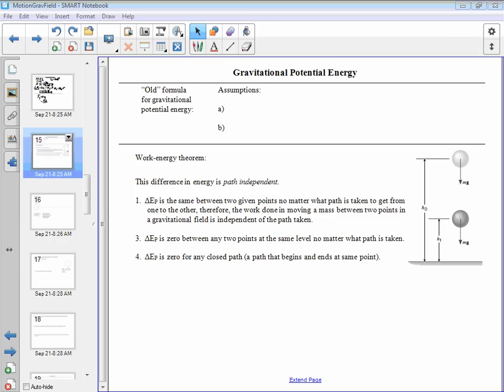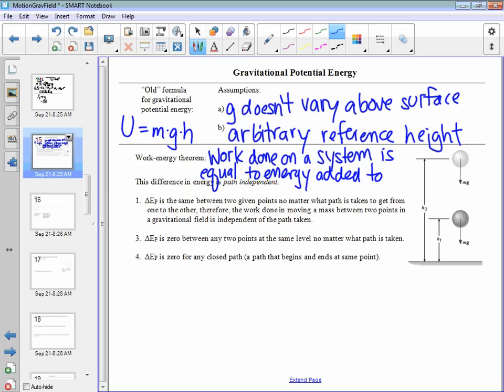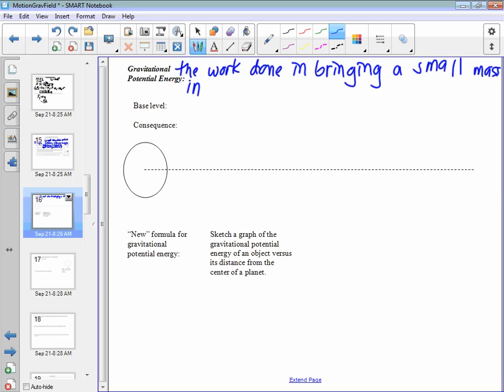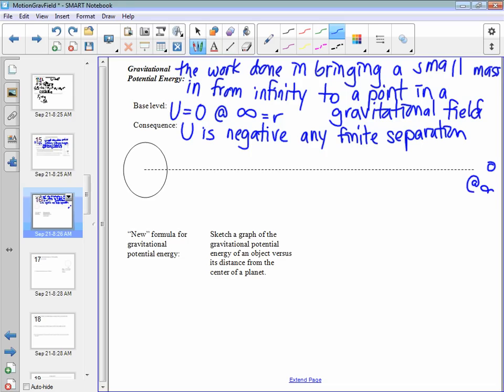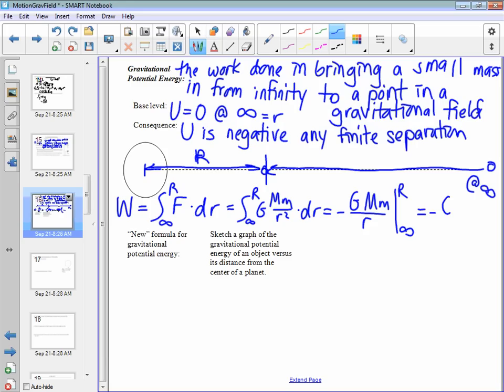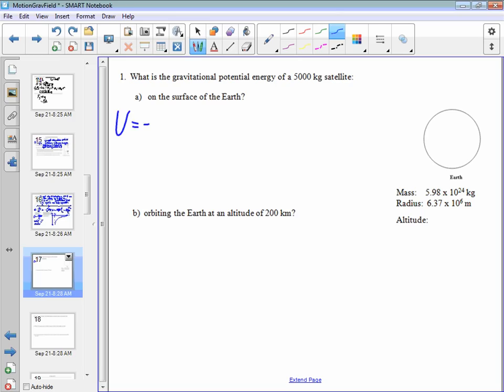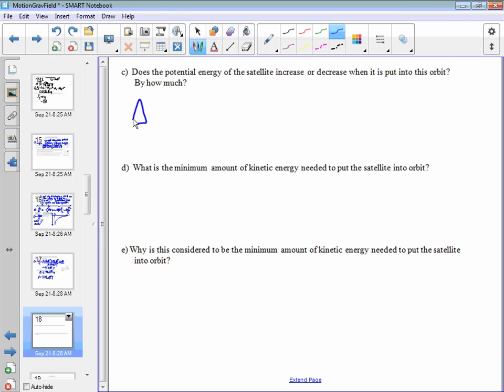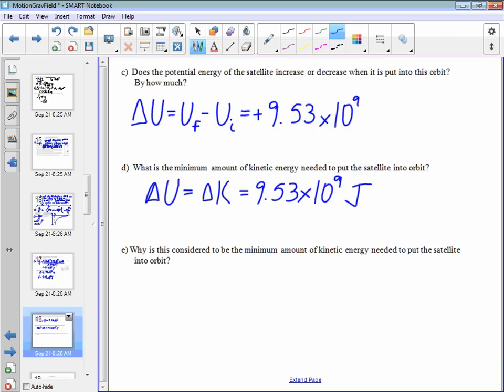Gravitational Potential Energy